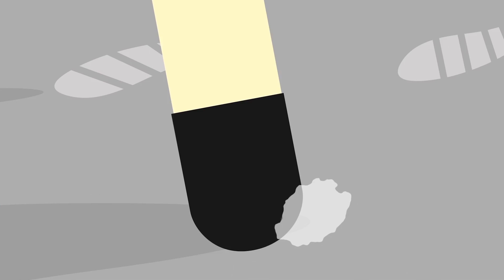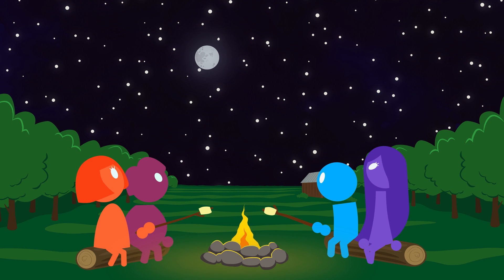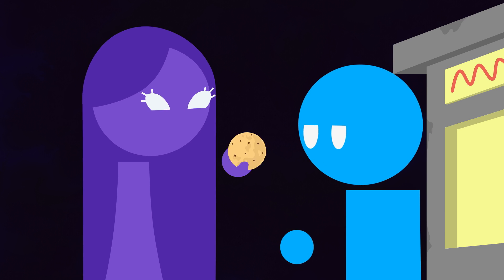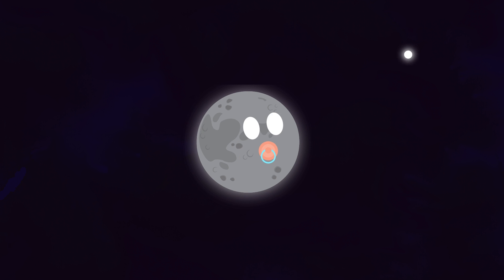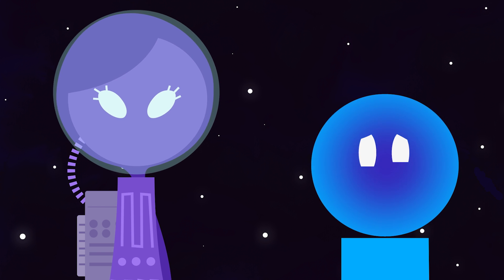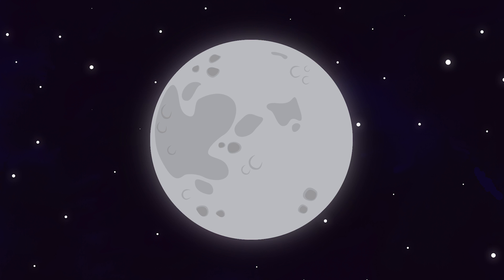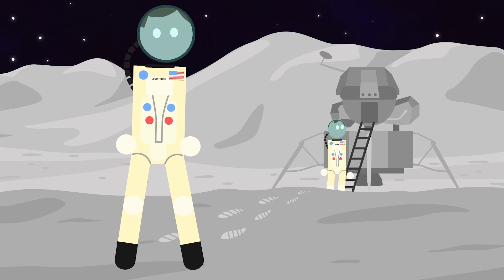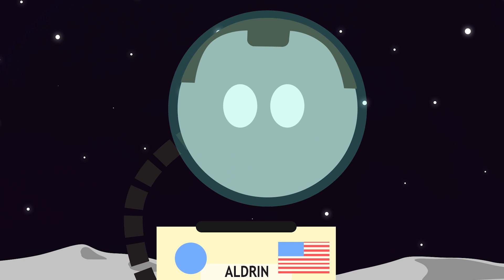The Questionnaires: Going Over the Moon (song)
Blue & Mauve are now qualified astronauts! But now they’re good to go into space, what should their destination be? In the form of another catchy tune, Morgan Twiston Davies recommends that silver shape in the night sky, the one that looks like a little penny… or does it look like a half-eaten cookie? What else can we learn about it? Can you remember the names of the first two people who landed on the moon in 1969? If not, listen and learn with Blue & Mauve in this catchy video, and find out! But don’t forget to take your spacesuit, because we need to breathe air, but we can’t on the moon, ‘cause there isn’t any there. And don’t take any crackers, ‘cause there isn’t any cheese… or is there? I heard there was. Have fun visiting The Moon!
“The Questionnaires: Going Over the Moon” is one episode of a series of educational, albeit tongue-in-cheek animated series made by Cutlass Productions. Check out the other episodes of ‘The Questionnaires’: